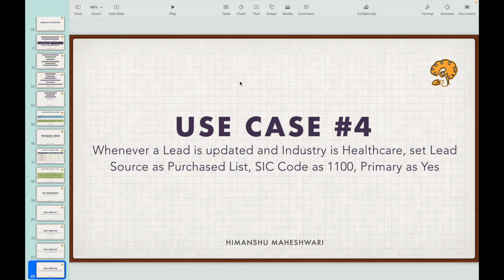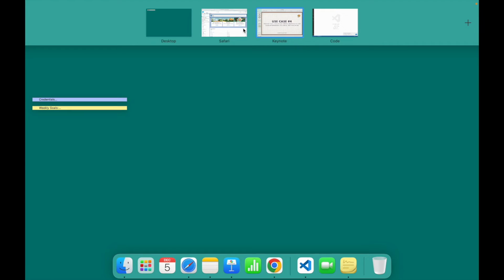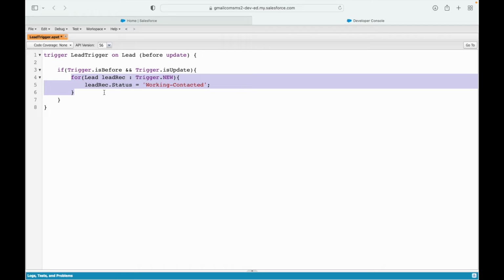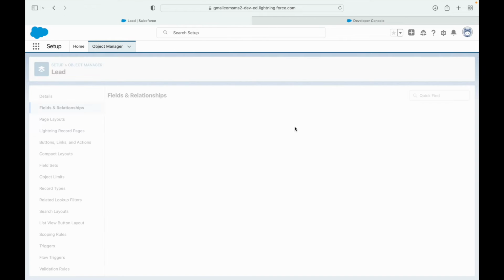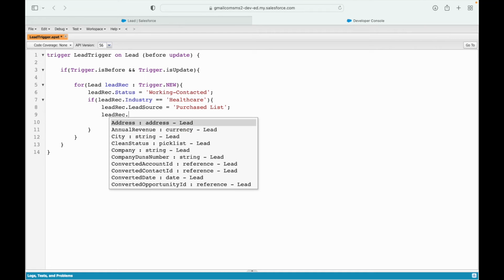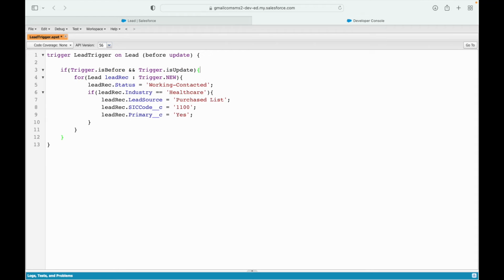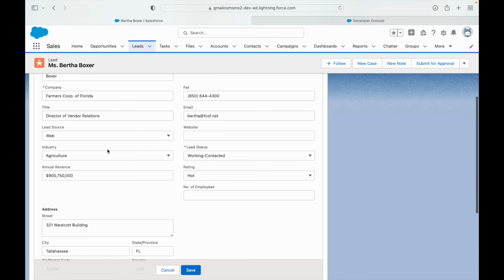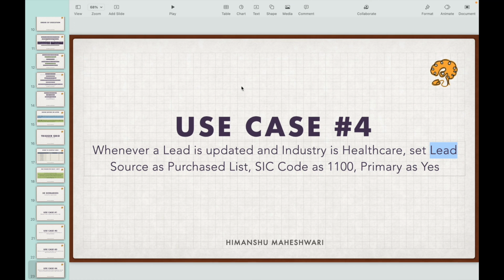Apex Trigger #4/30: Lead Industry is Healthcare → set Lead Source, SIC Code & Primary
Are you tired of manually updating your lead information in your CRM? With Apex Triggers, you can automate the process and streamline your workflow. In this use case, we show you how to set the Lead Source, SIC Code, and Primary fields whenever a lead in the healthcare industry is updated. This will save you time and ensure that your leads are always up-to-date and accurately reflected in your CRM. Learn how to set up this trigger in just a few easy steps and streamline your lead management process.